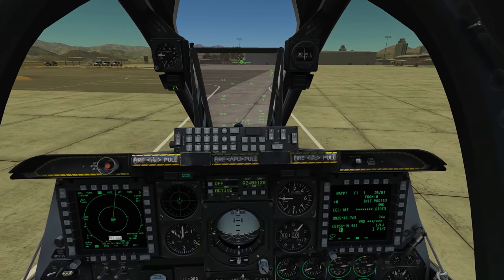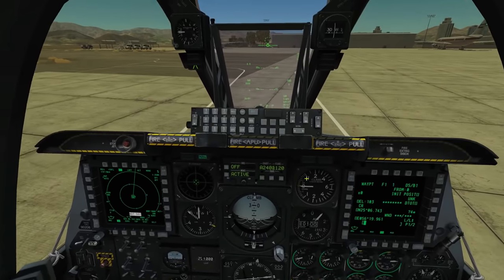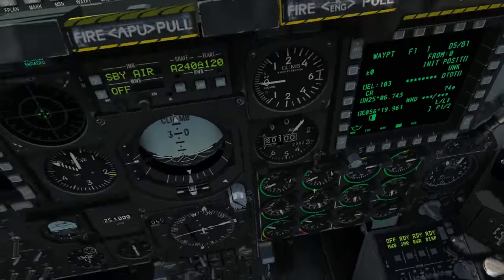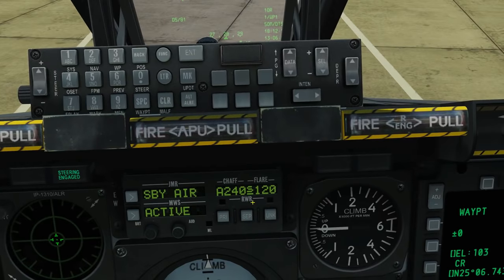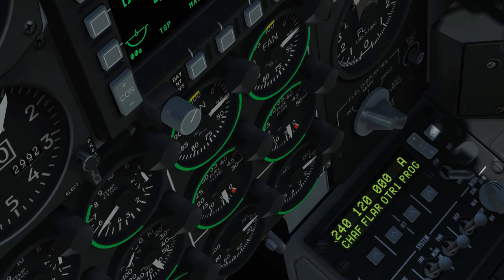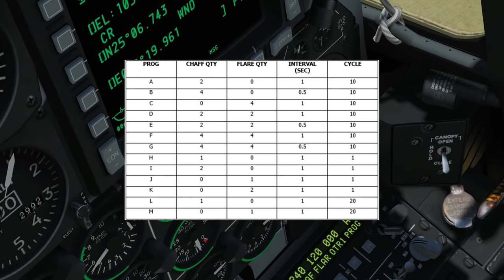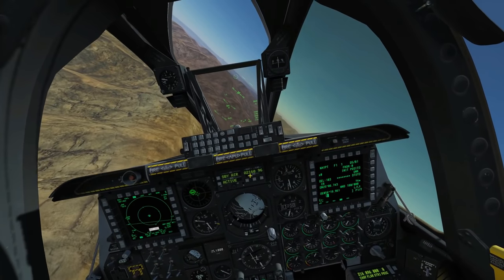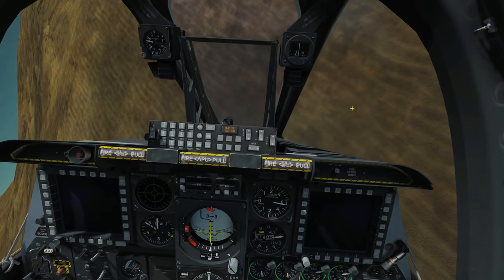A-10C Warthog: Countermeasures (JMR, MWS, Chaff & Flare) Tutorial | DCS WORLD